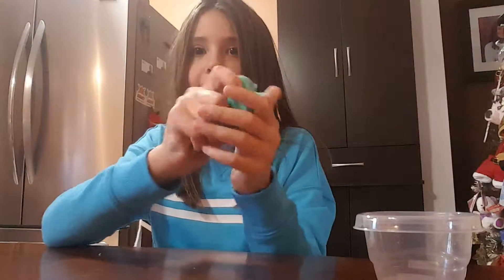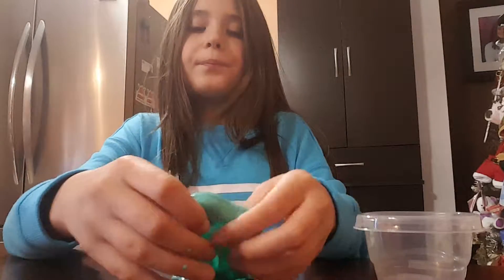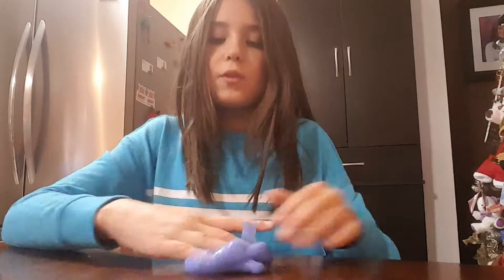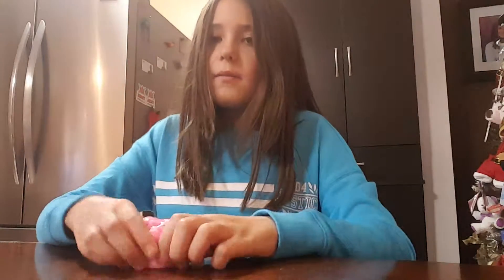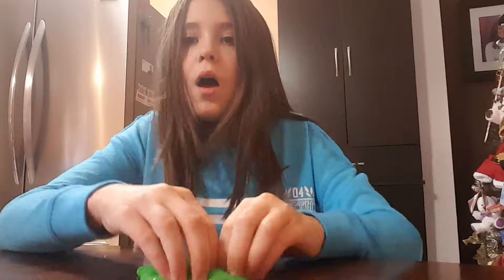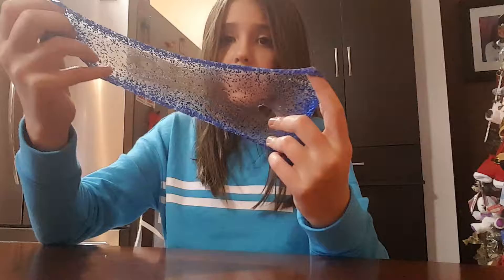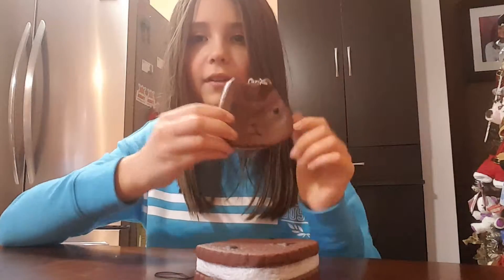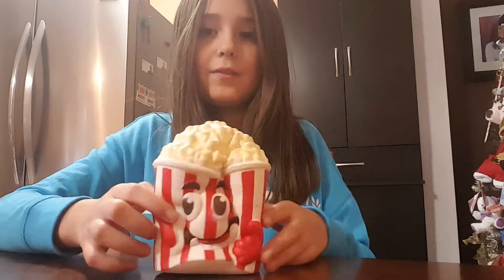MY SLIME AND SQUISHIES!! *AWESOME*